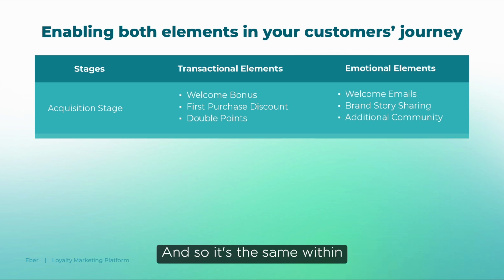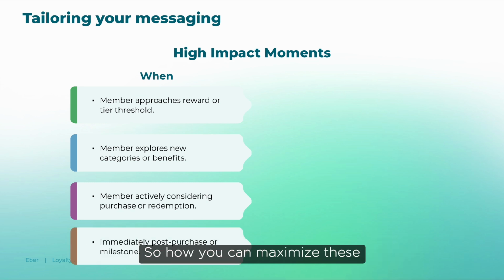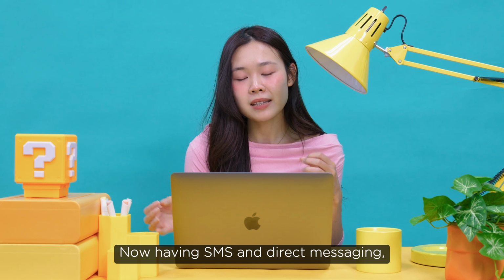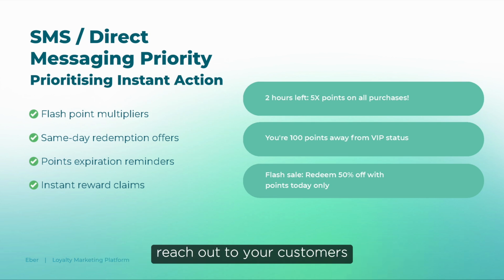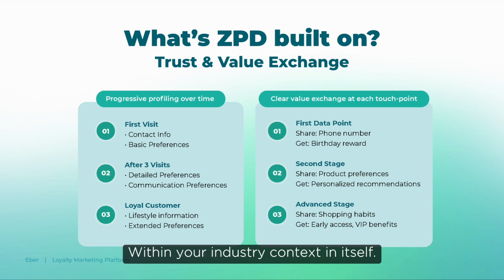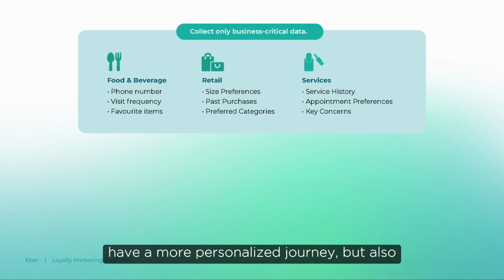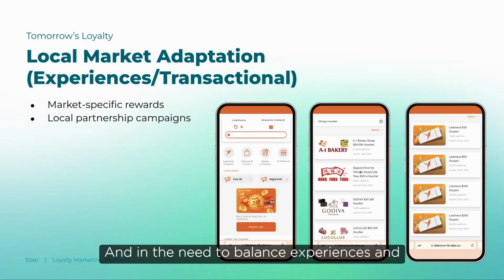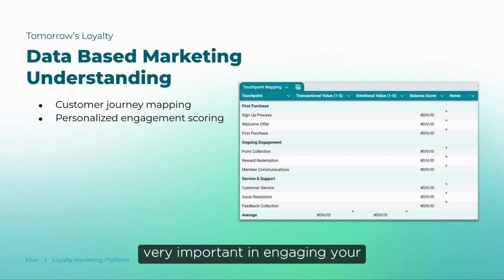[S1EP4]Consumer Loyalty Webinar: The Power of Personalisation:How&When to Connect with Your Customer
Marking the finale of our 4-part webinar series, learn how personalisation at scale is easily done through the right lens.
Discover the latest loyalty trends driving APAC consumer behavior in 2025.